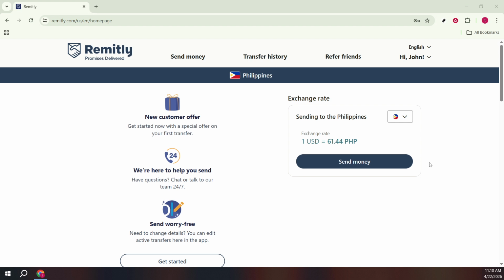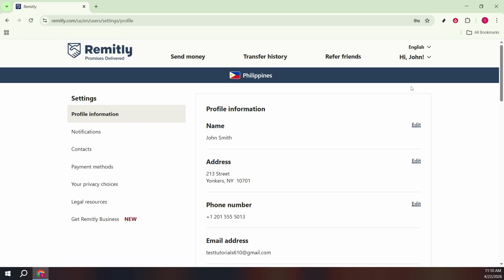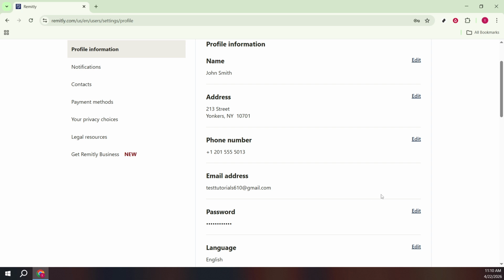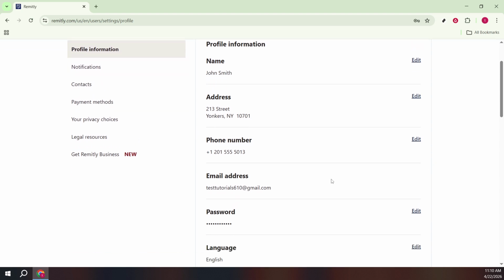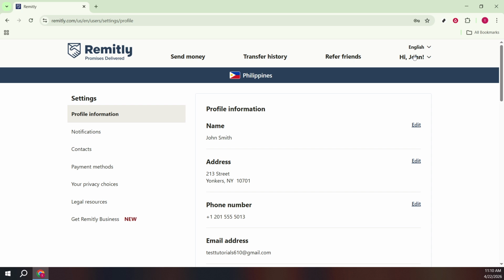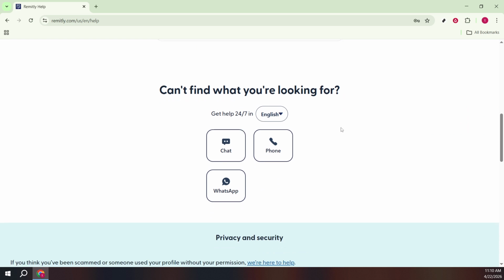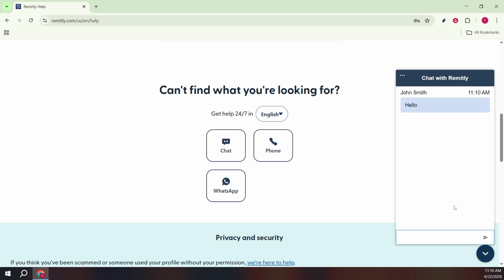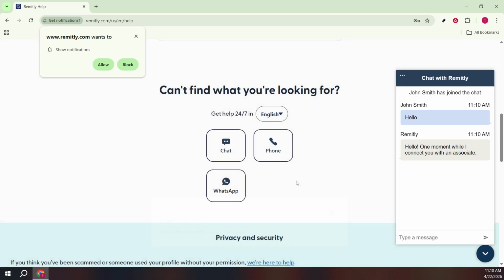How To Change Email Address On Remitly Account [2026 Guide]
In today's video, we cover how to change email address on remitly account, remitly email change tutorial, update email remitly account guide, edit account email remitly steps, how to use remitly, remitly beginner tutorial, money transfer app account settings guide, change login email remitly tutorial, update personal info remitly steps, financial apps setup tutorial, productivity finance tools guide, remitly tips and tricks, account security remitly guide, online remittance account update tutorial, user profile settings remitly steps